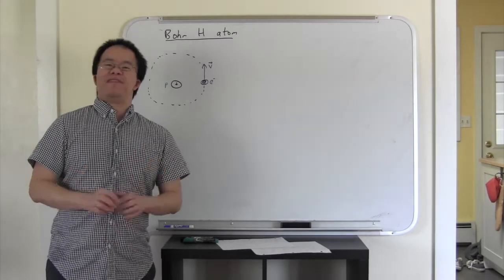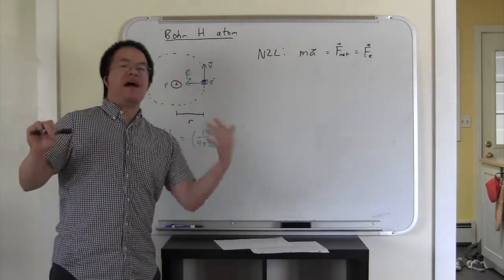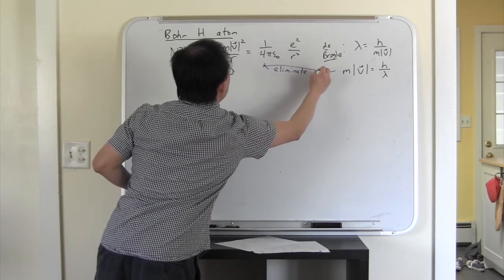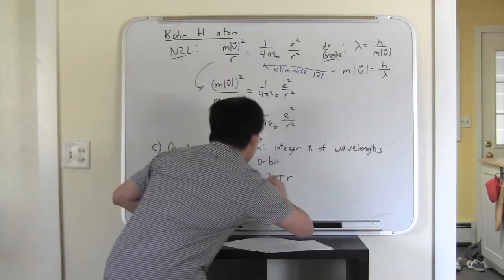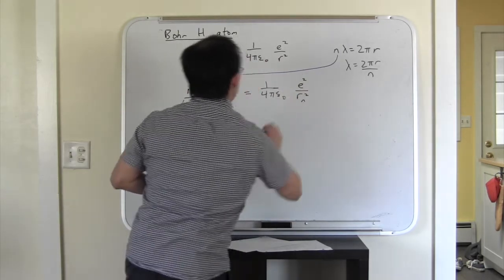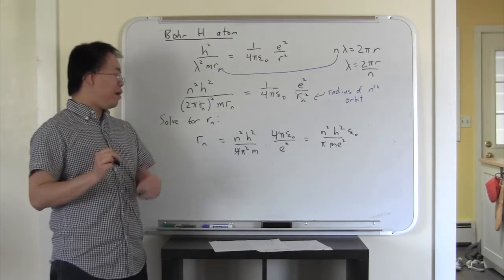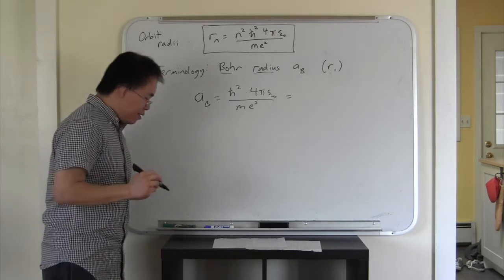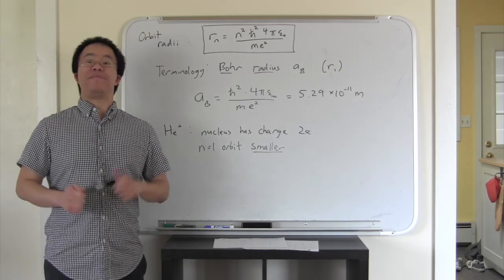Physics 218: Class #36, Part 2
Bohr hydrogen atom; radii of allowed orbits.